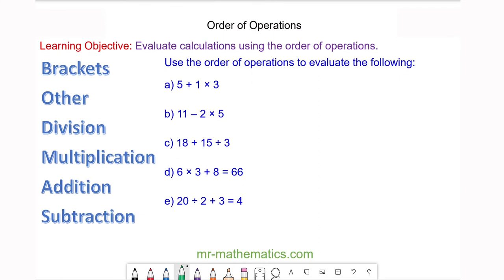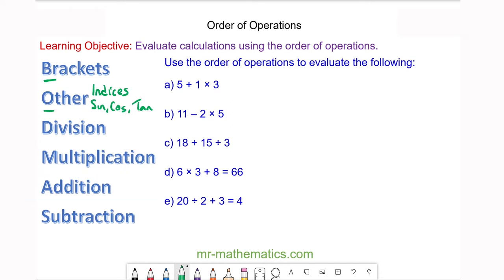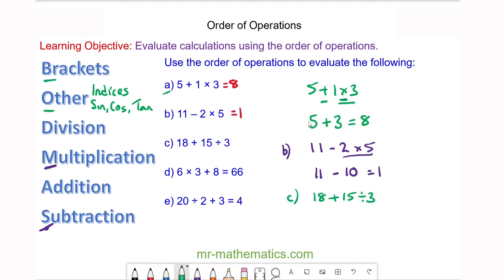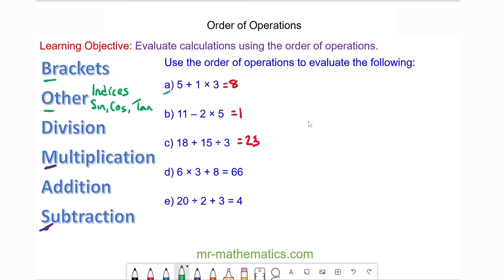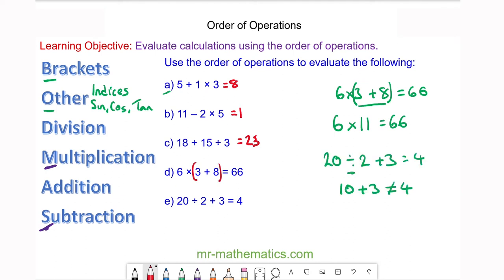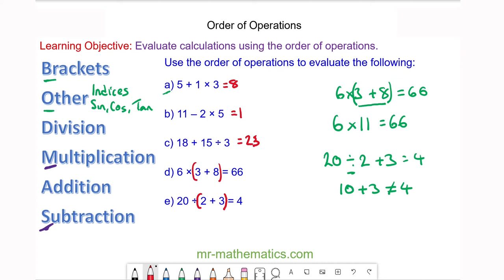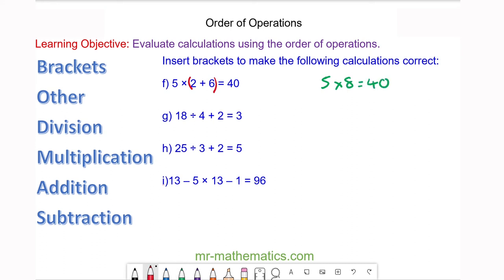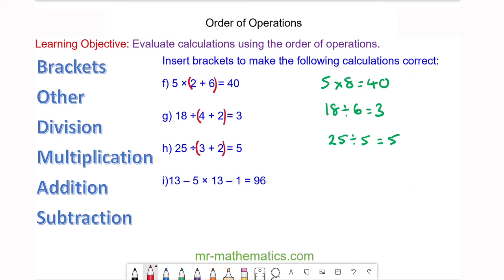Order of Operations (BODMAS)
How to break down and evaluate calculations using the order of operations (BODMAS)

The full lesson includes a starter, 2 mains, plenary and a worksheet.  Members of Mr Mathematics can download this